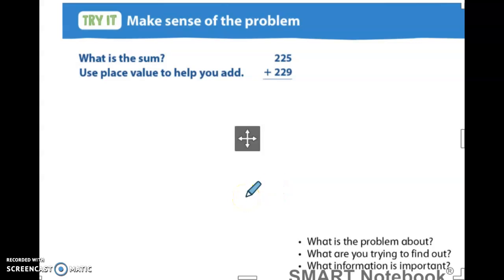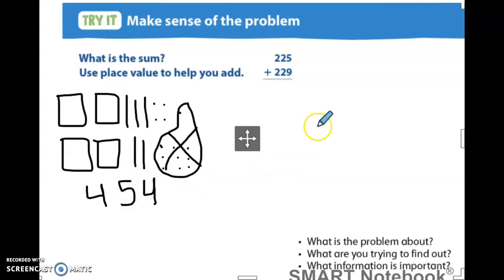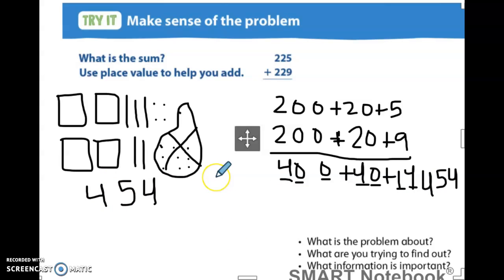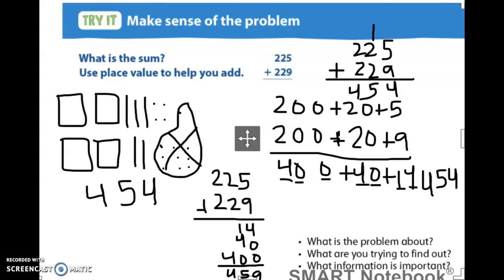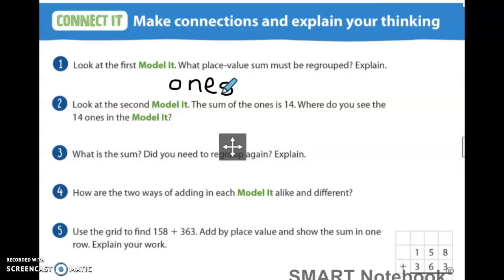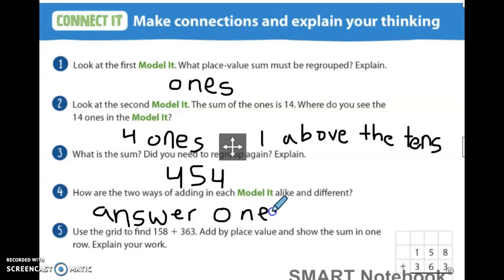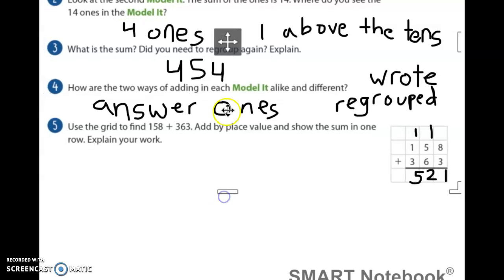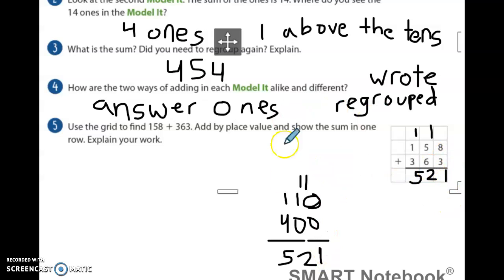Lesson 2 Session 3 Ready Math